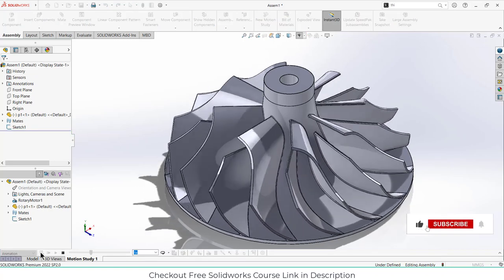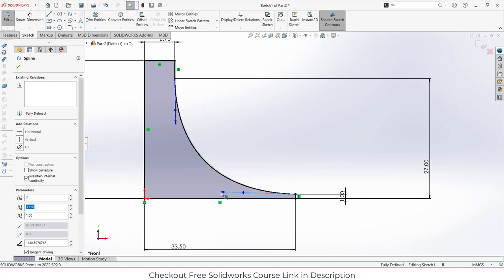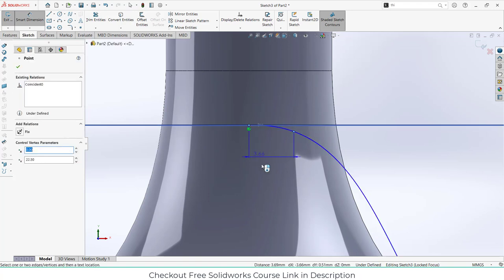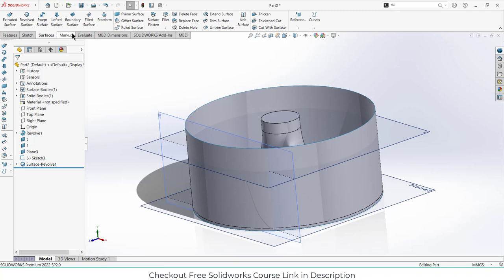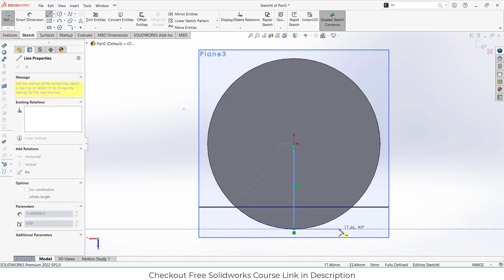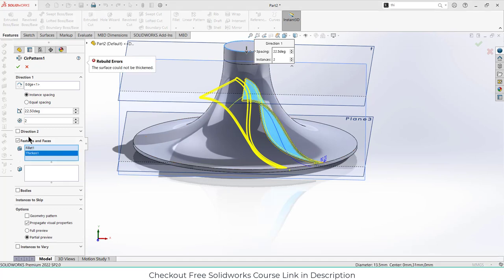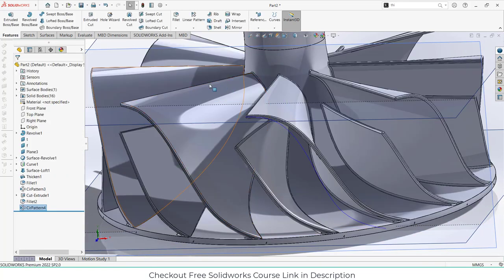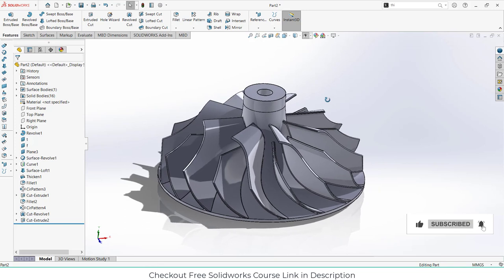Centrifugal Impeller Blade Design Exercise | Solidworks 2022